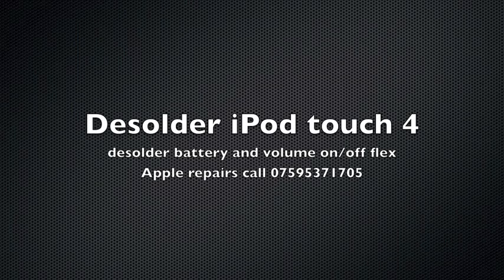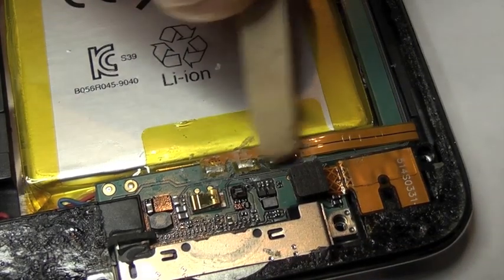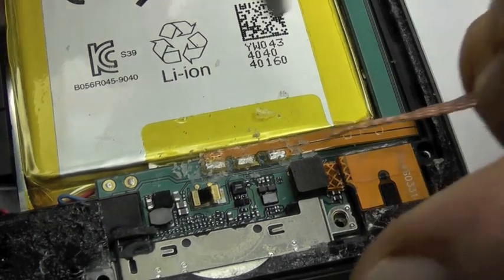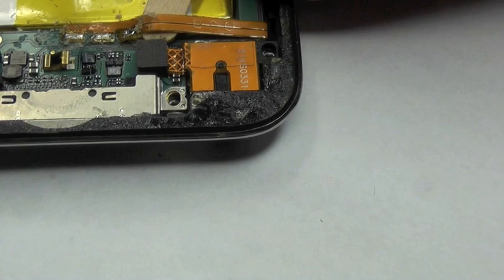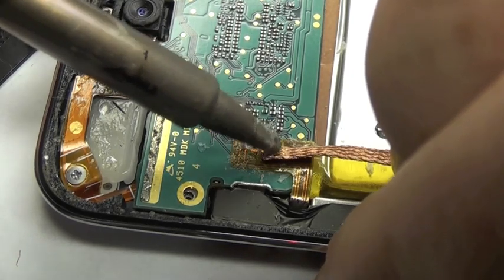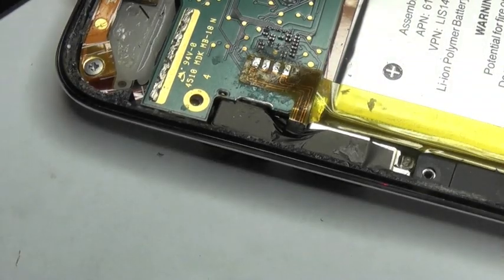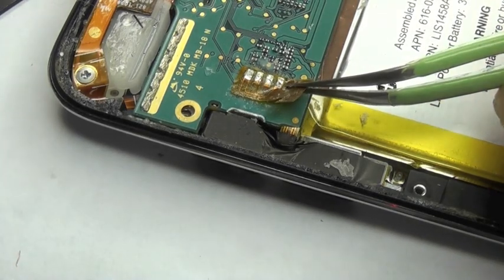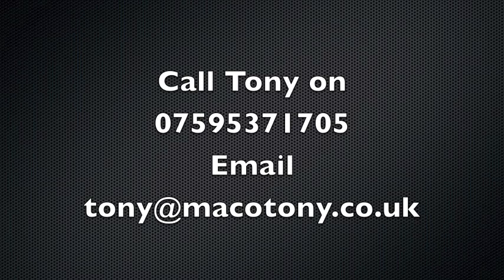iPod touch 4 desolder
Desolder battery and volume/on/off ribbon flex on iPod touch 4th generation